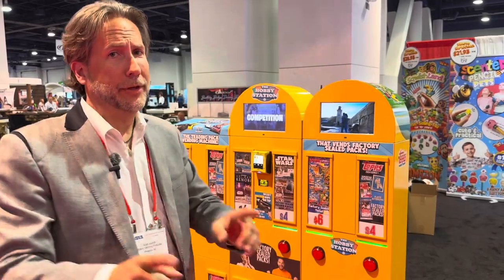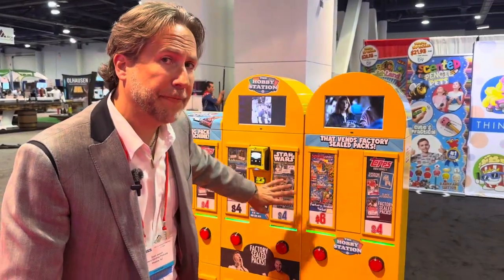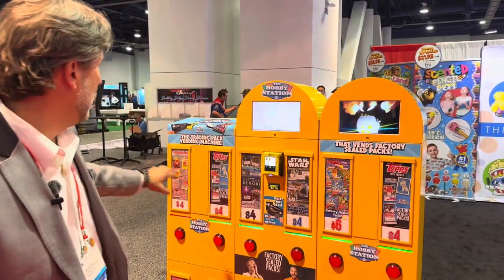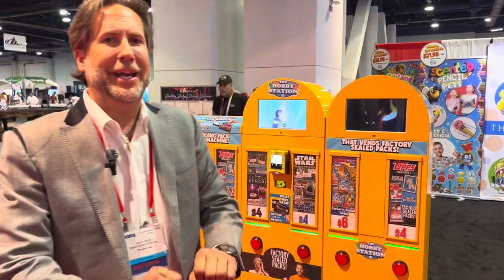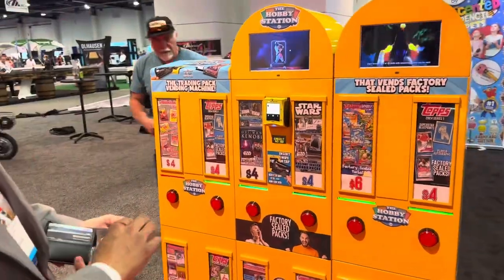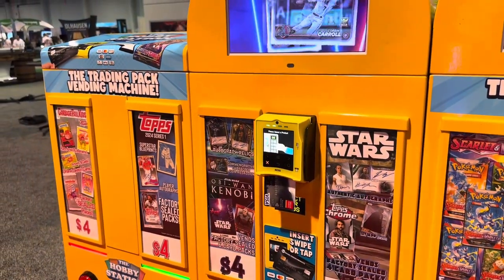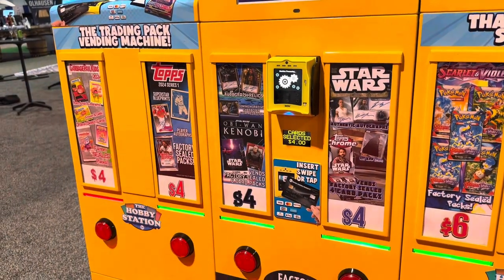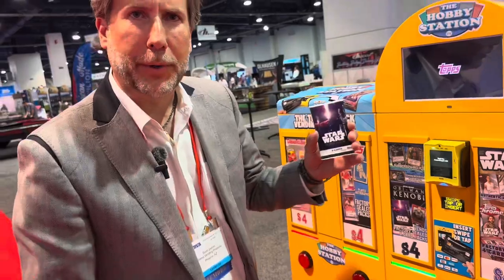Ultimate Trading Card Vending Machine: Unveiling the Full Pack Experience!